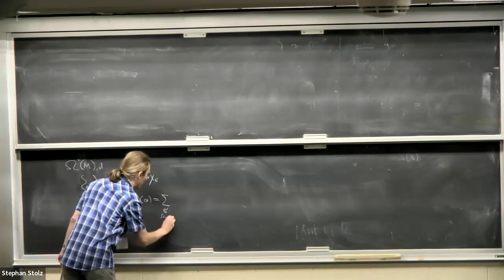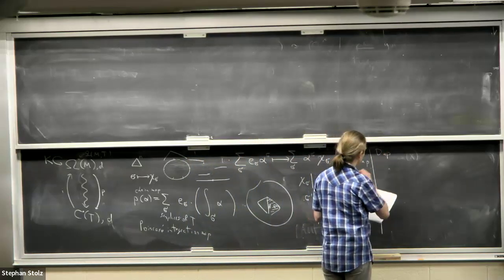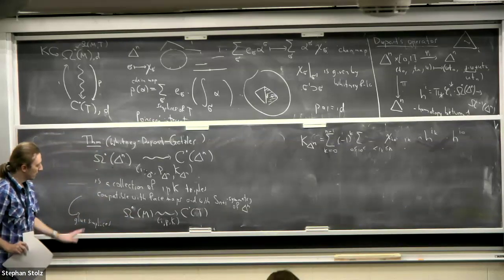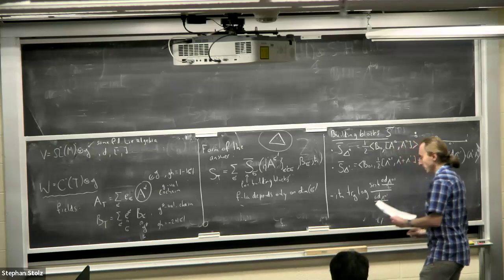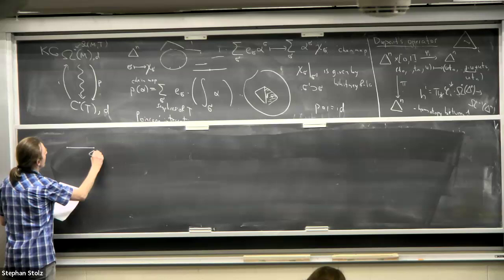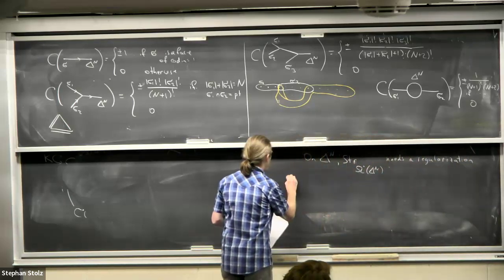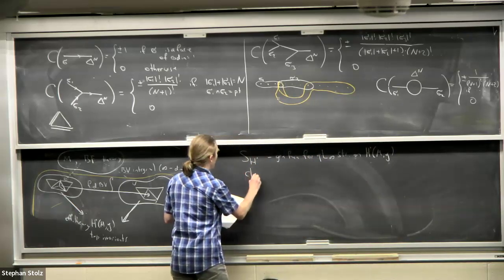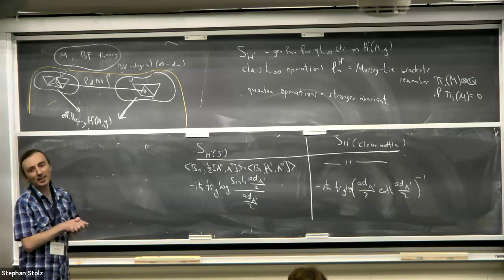Combinatorial models of TQFT, part 3, June 2024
Third of four talks by Pavel Mnev at the Summer School "Field Theory and Topology" at Notre Dame, June 3--7, 2024